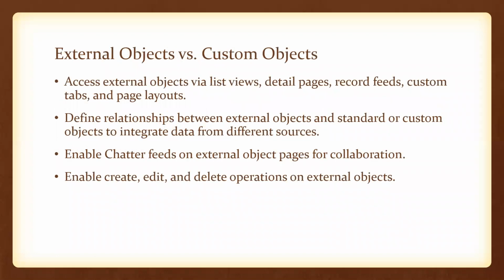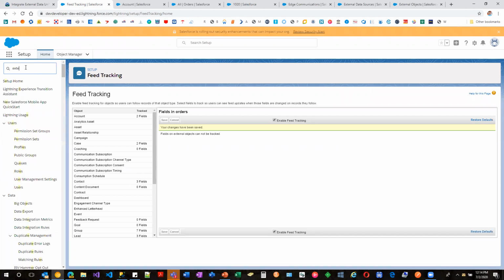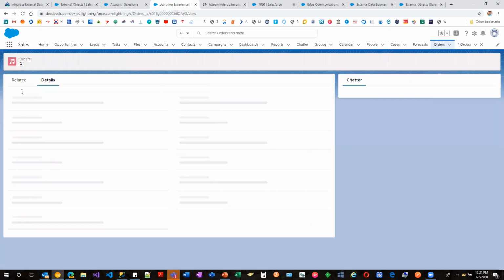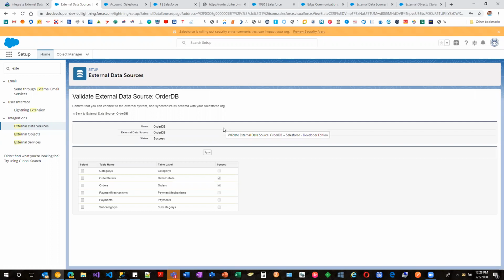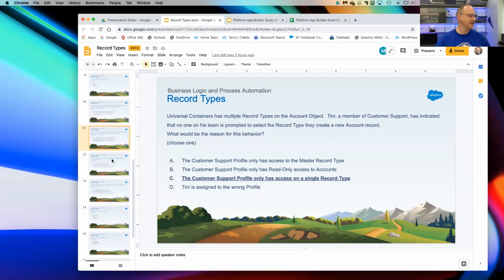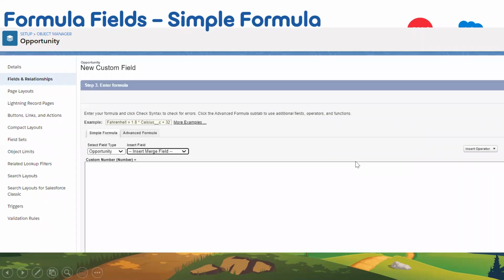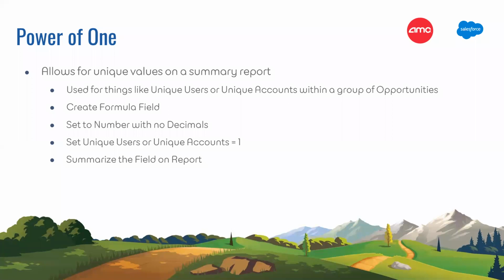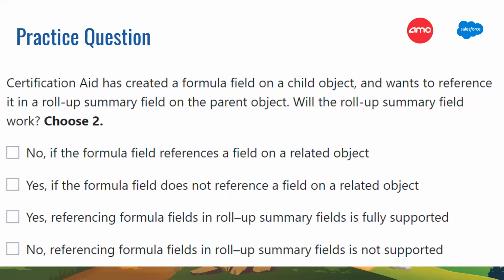Salesforce Platform App Builder Study Group: Business Logic & Process Automation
This is session six of the Salesforce Platform App Builder Study Group hosted by the Des Moines, IA Trailblazer Community Group.

Today's session covers a topic from Data Modeling & Management as well as Business Logic & Process Automation. Join us as we learn together and prepare you for the Salesforce Platform App Builder Exam Certification.

Index
00:00 Intro
00:50 Data Modeling & Management:
 - External Objects
26:26 Business Logic & Process Automation:
 - Record Types
38:38 Business Logic & Process Automation:
 - Formula Fields

Try your hand at answering the Platform App Builder practice exam